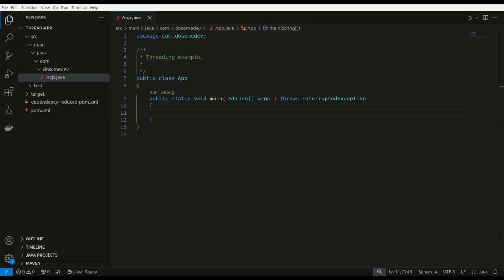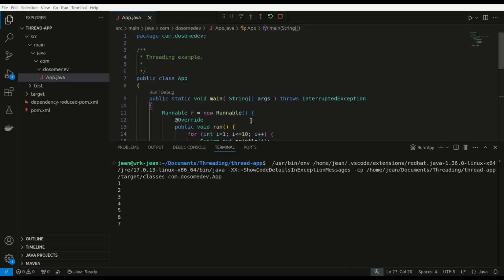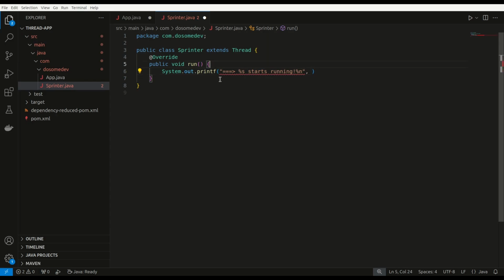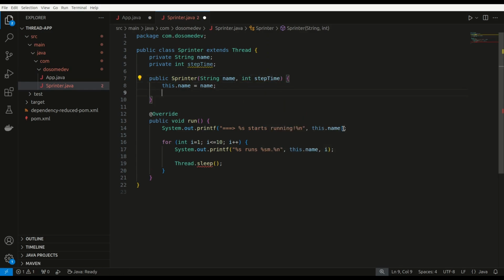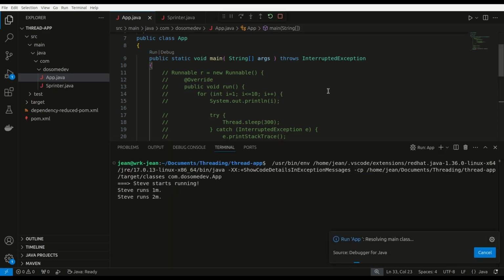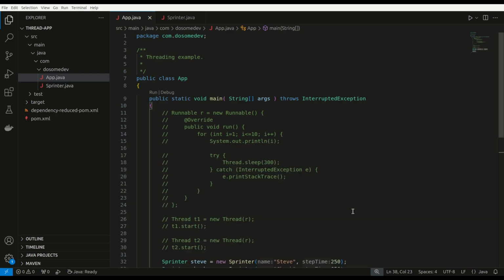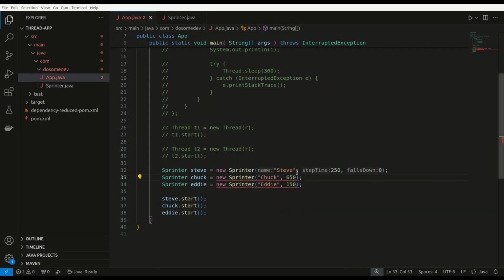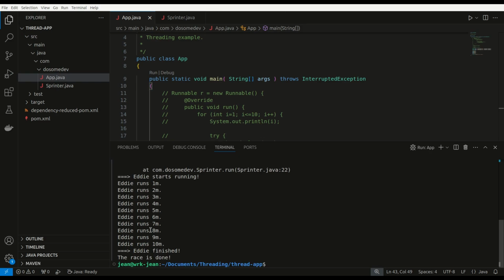Java Multithreading - 1 - Explained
Multithreading in Java allows concurrent execution of multiple threads within a single program, improving performance and responsiveness. Threads share the same memory space, enabling efficient communication and resource utilization. Let's explore this topic together step-by-step.

00:00 Intro
00:19 Threads in Java
00:39 Runnable Interface
03:02 Extend the Thread class
08:43 Run Threads in Parallel
10:27 Crash one Thread
13:08 Let Threads wait for each other